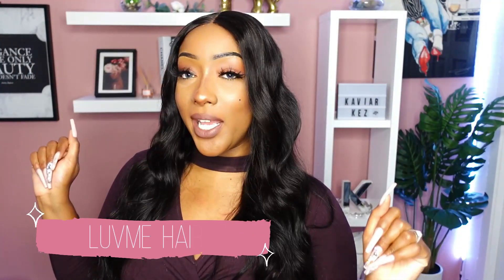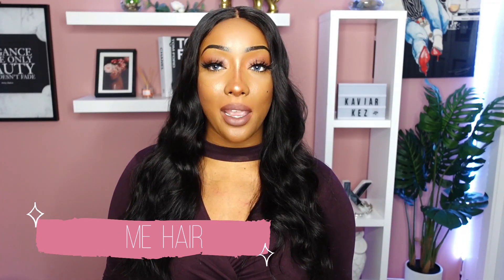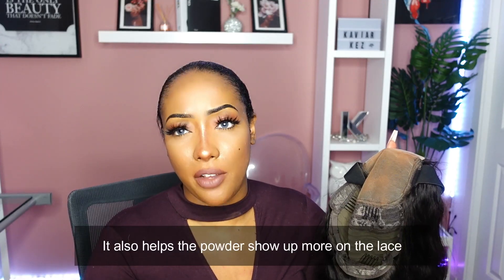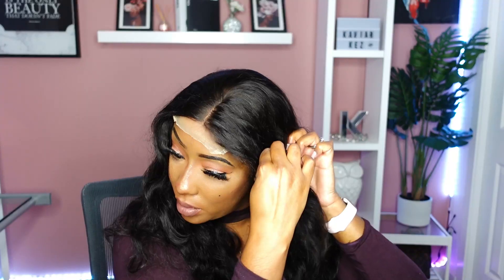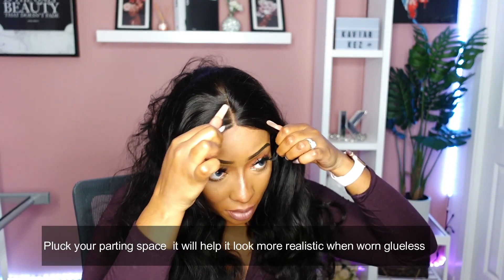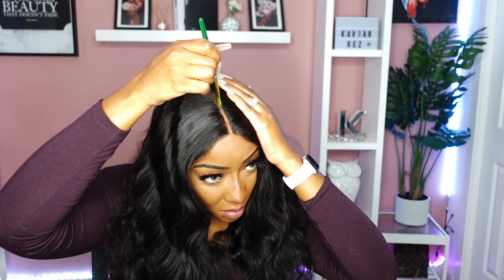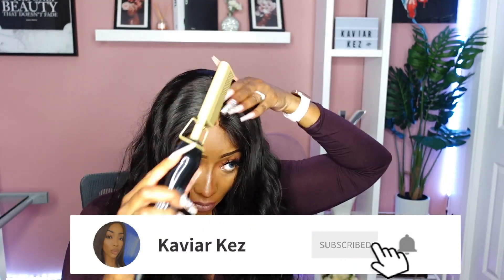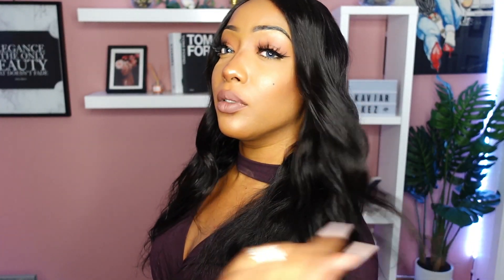No Glue, No Spray… Can We Slay!? | Glueless Install | Beginner Friendly! | FT. LUVME HAIR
Wig in today’s review is from LuvmeHair Link will be below.

__________♡ Kaviar Kez ♡_________

If you found this video helpful or simply enjoyed watching thumbs up!